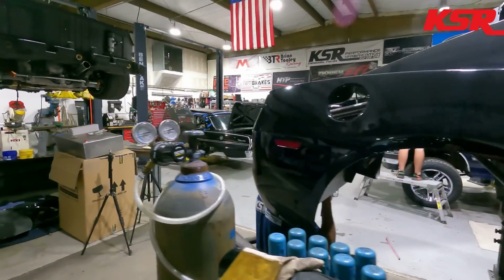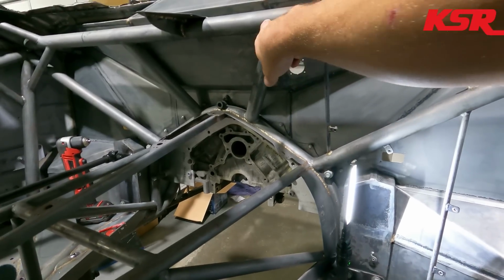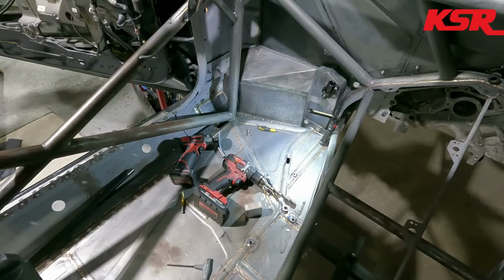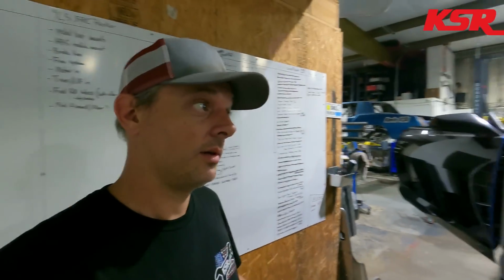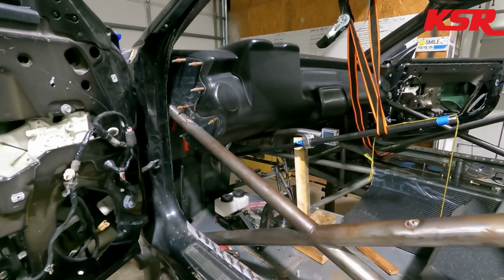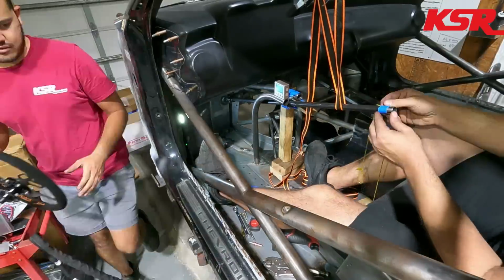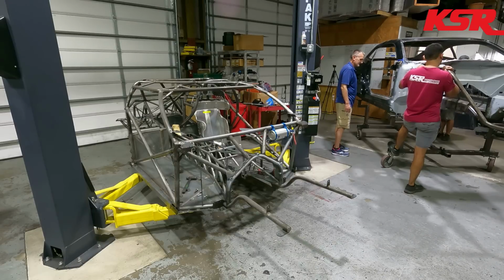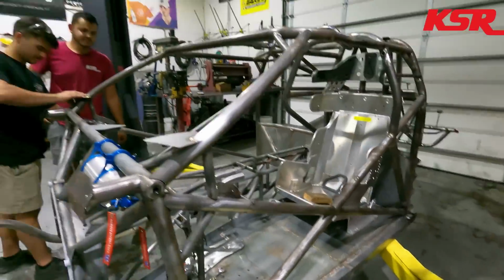This is HUGE!! Taking the Body Off of Val and Steve Morris' 6 Second Camaro Drag and Drive Build!!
Yep! We are finally taking the body off to wrap up the rest of the chassis welding to get it ready for it's certification and then powdercoat!!